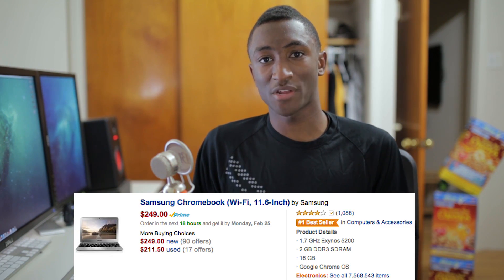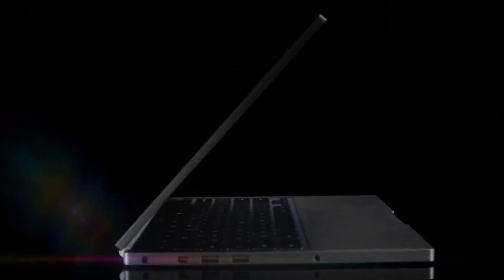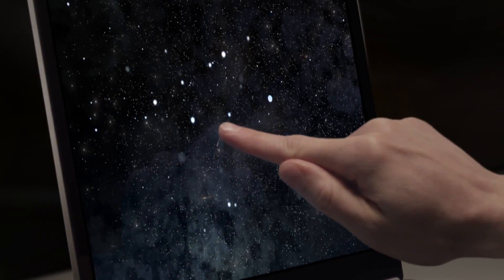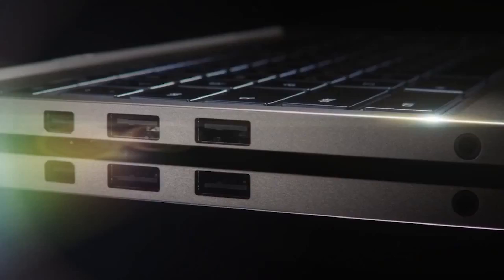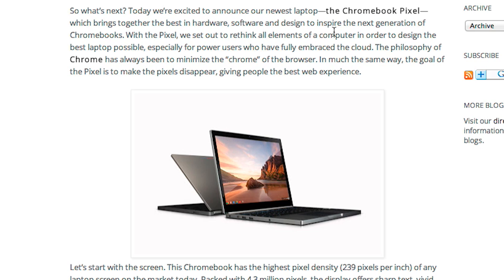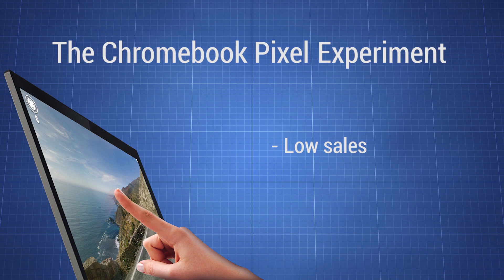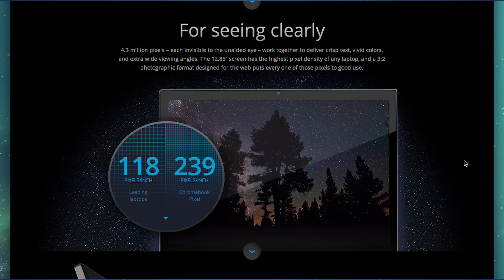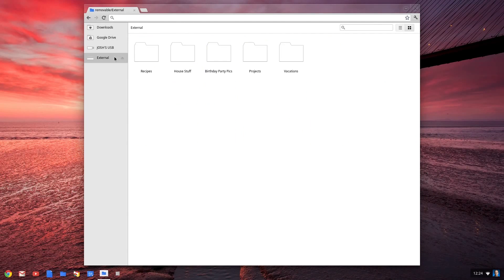The Chromebook Pixel: Explained!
The real reason the Chromebook Pixel exists. Enjoy!

The Chromebook Pixel may be expensive, and we can hate on Google all we want for that. But the Pixel is the ONLY reason we're about to start seeing $500-$700 affordable retina-display Chromebooks later this year. Thanks, Google!